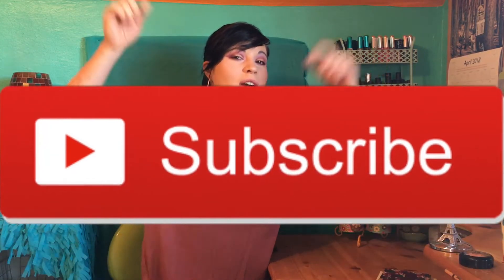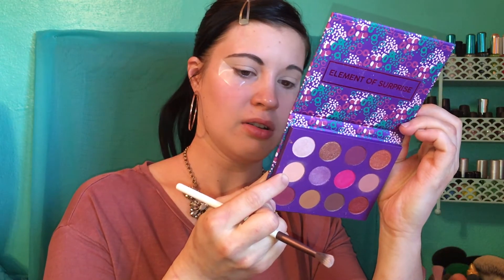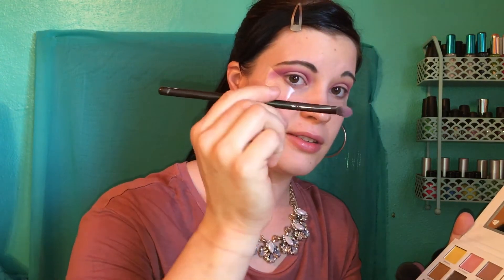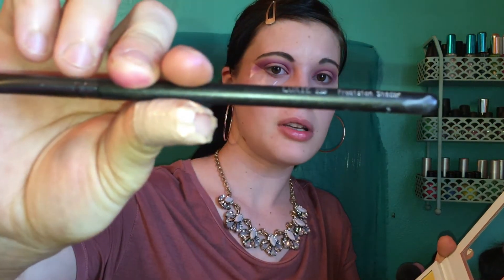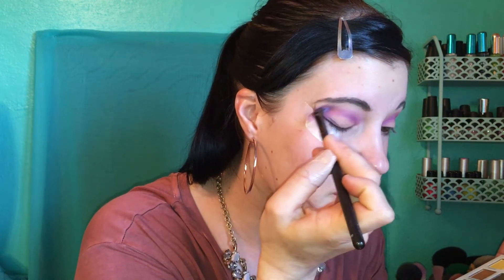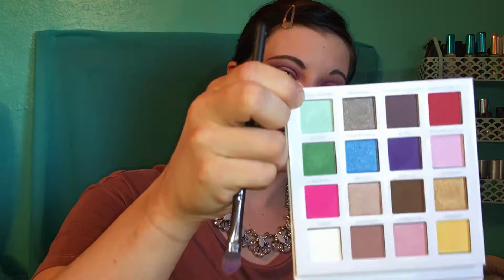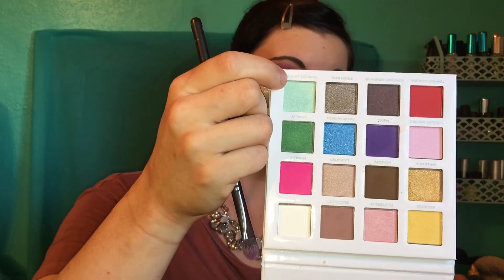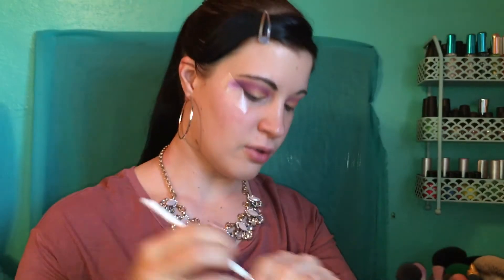Spring Inspired Eye Tutorial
So today we are going to be doing a spring inspired eyeshdadow tutorial using to eye palettes. The first being the colour pop Element of Surprise Palette and the second being the My Little Pony PUR Palette. I really liked the way this look turned out so bright and cheerful for spring that’s on its way. It’s still pretty cold where I live. So I realized when I was filming I called the setting spray Pixie instead of Flower Beauty. It was really early in the morning when I filmed this so I was still pretty tired.

► PRODUCTS MENTIONED